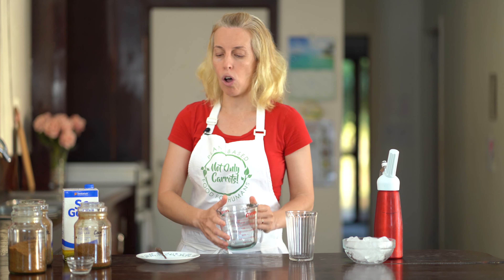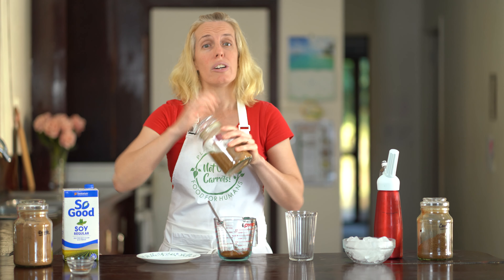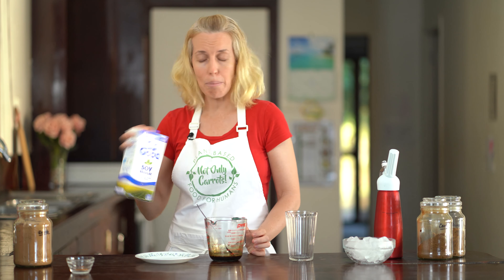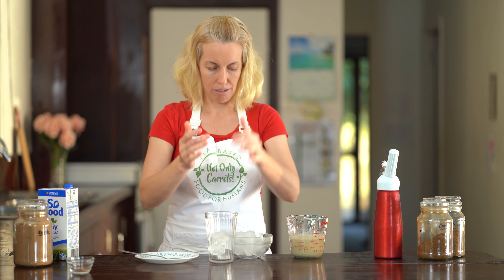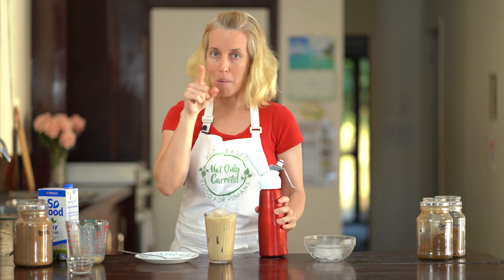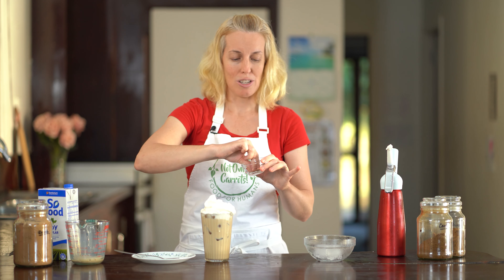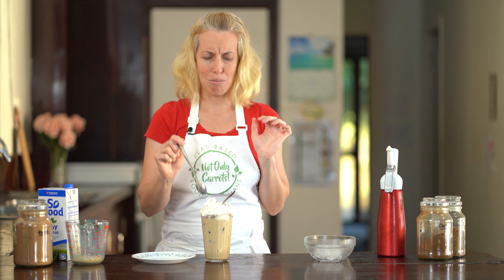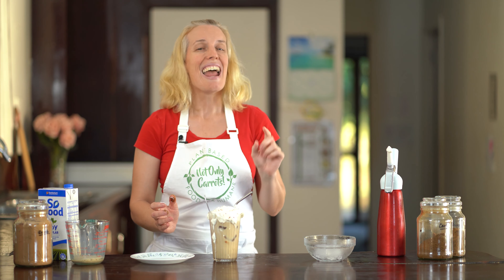How to make Caffeine-free Vegan Iced Coffee | Not Only Carrots plant-based cooking show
Leah makes a caffeine-free vegan iced coffee.